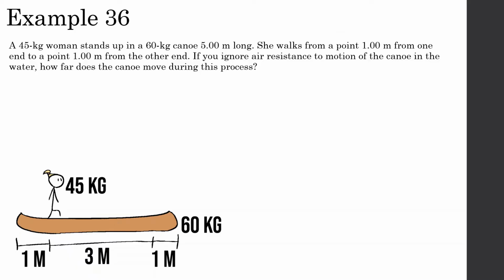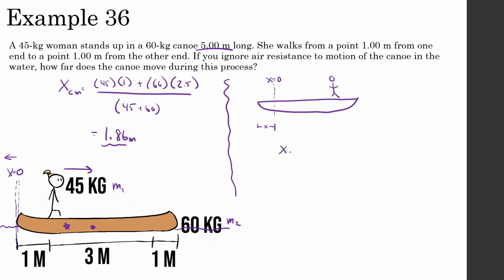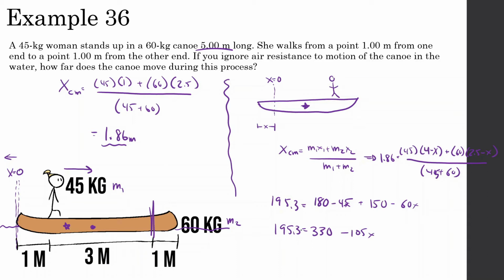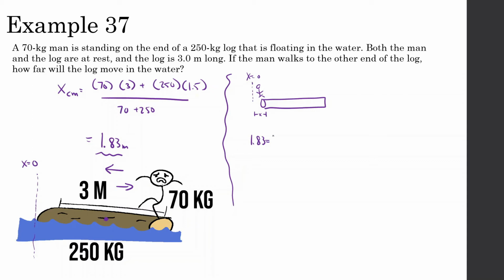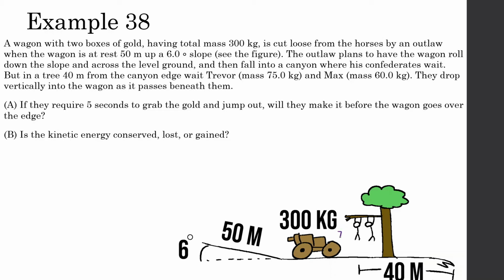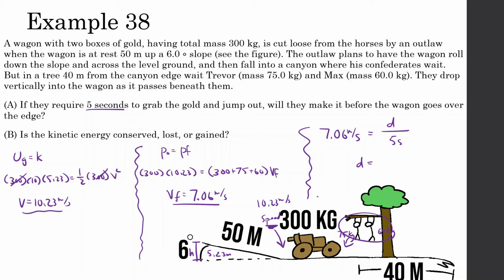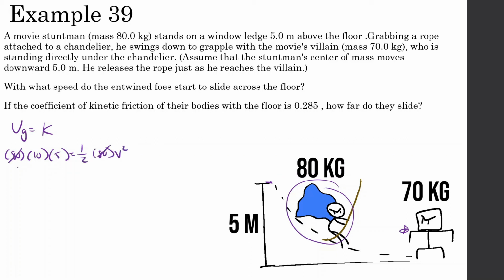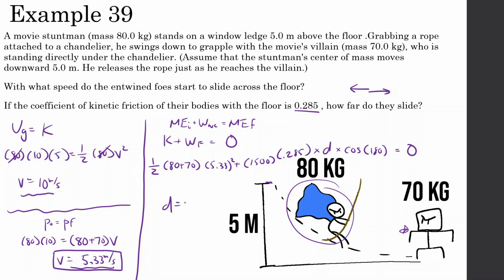Advanced Problems | Momentum | AP Physics C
Momentum Example Problems For AP Physics C

@0:00 Example 36
@5:24 Example 37
@8:30 Example 38
@12:55 Example 39